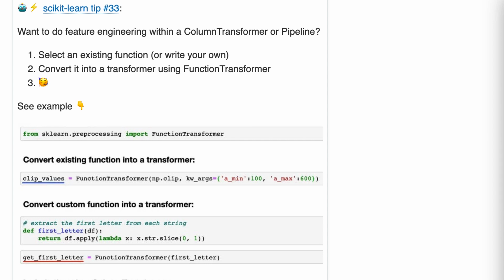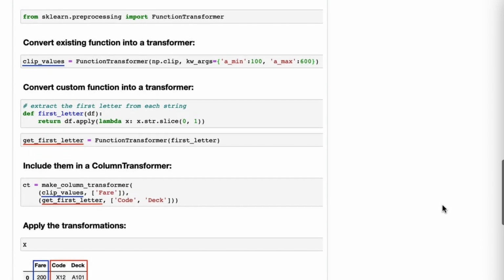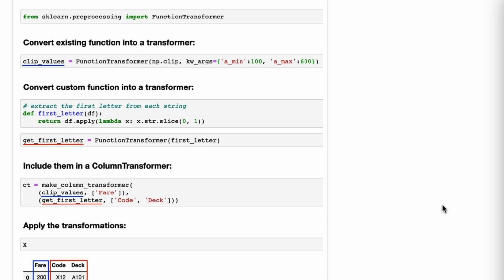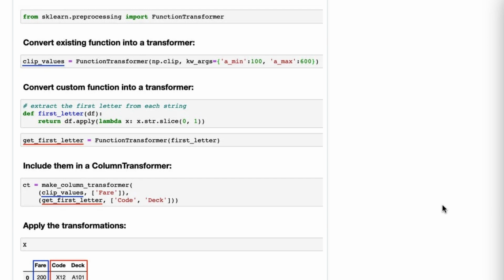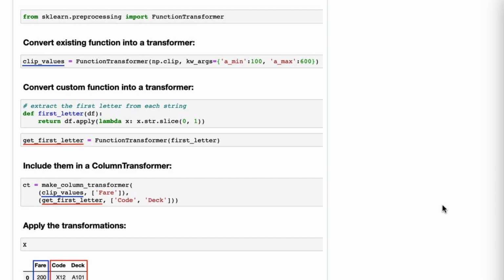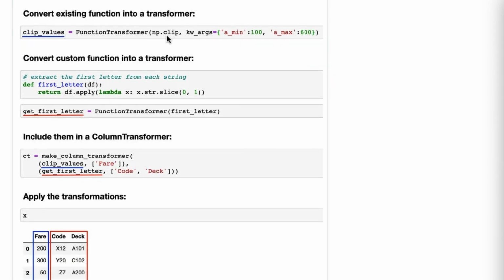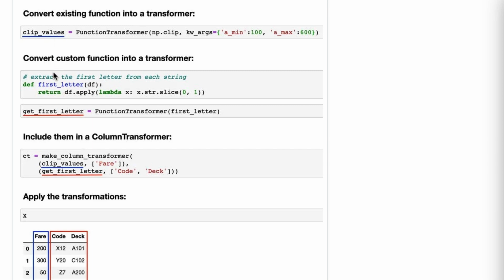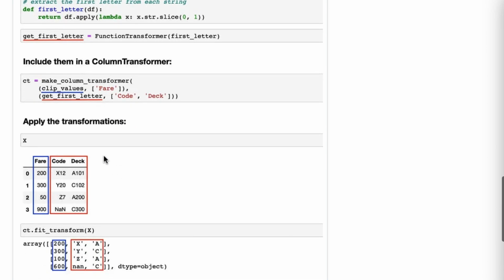Use FunctionTransformer to convert functions into transformers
Want to do feature engineering within a ColumnTransformer or Pipeline?
1. Select an existing function (or write your own)
2. Convert it into a transformer using FunctionTransformer
3. 🥳